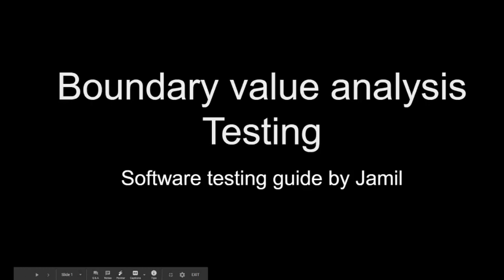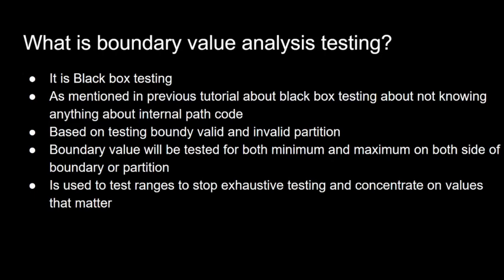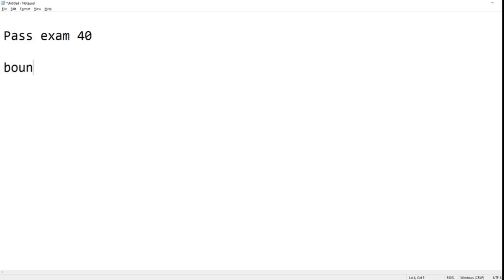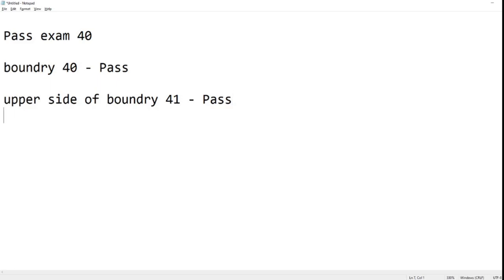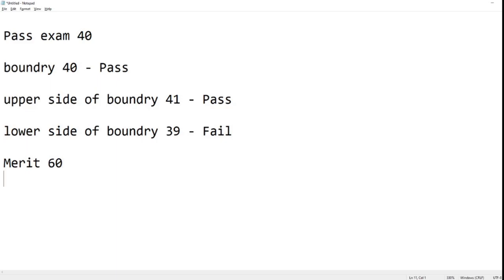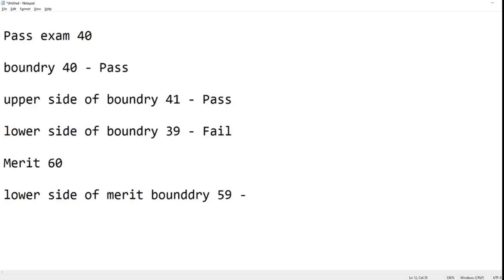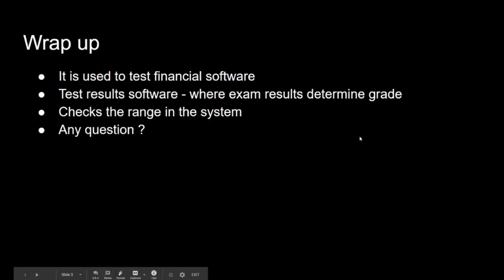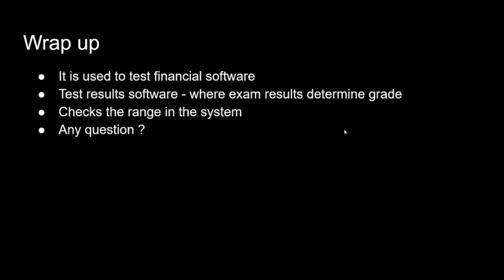Boundary Value Analysis (BVA) testing with examples - Black box software testing technique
It is Black box testing technique,black box testing about not knowing anything about internal path code. Based on testing boundary valid and invalid partition. Boundary value will be tested for both minimum and maximum on both side of boundary or partition. Is used to test ranges to stop exhaustive testing and concentrate on values that matter.